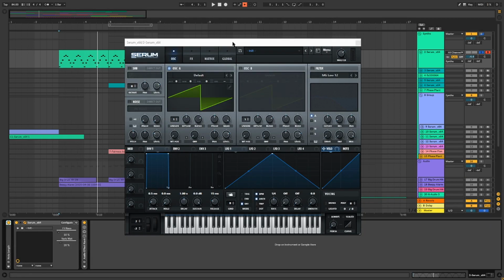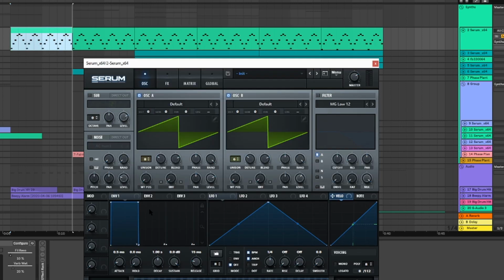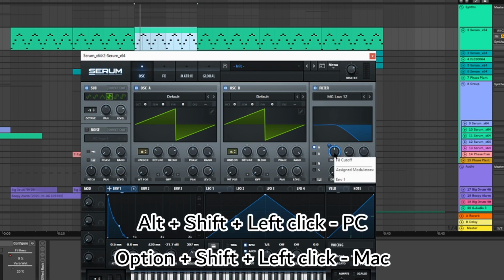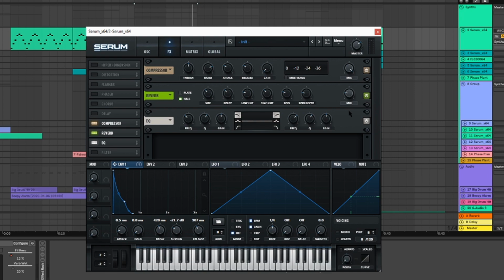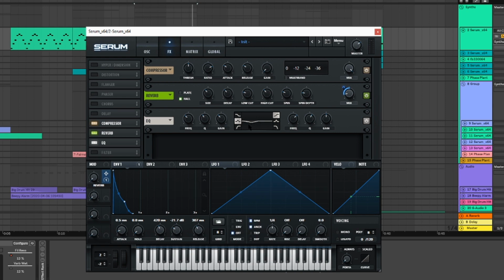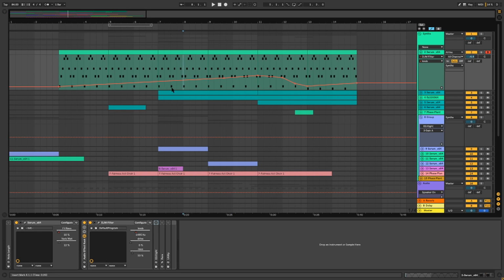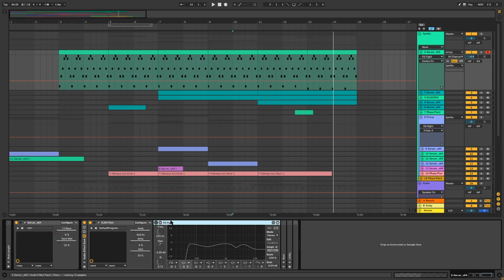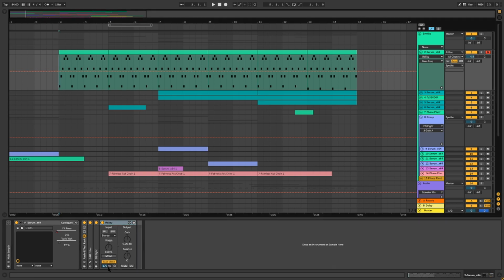STRANGER THINGS - SERUM TUTORIAL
This was actually an assignment of mine but why not upload it here. This is a Serum tutorial of the lead synth from the intro of Stranger Things.

Background music, Kids - Kyle Dixon.